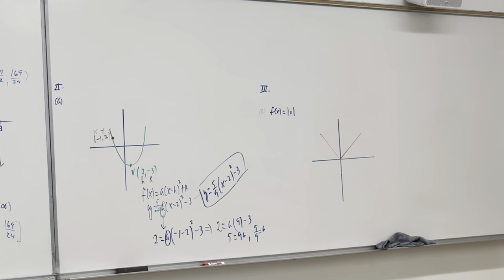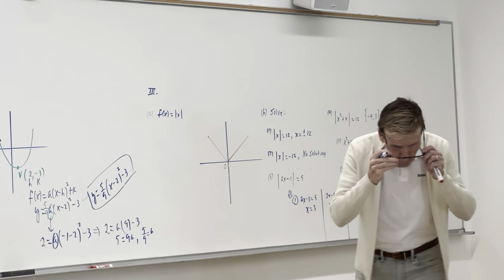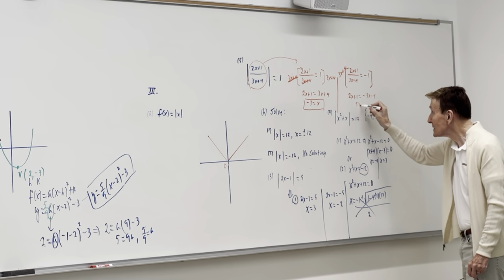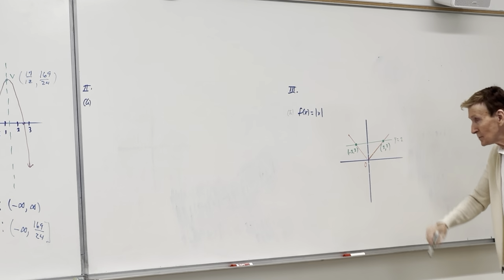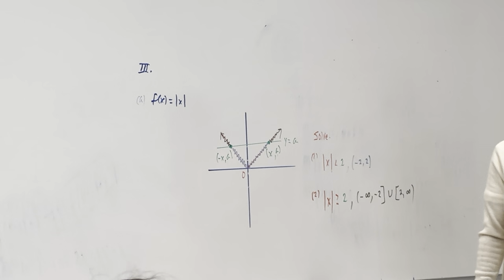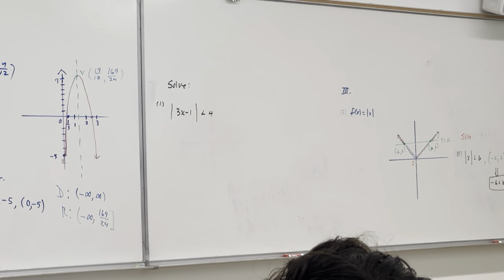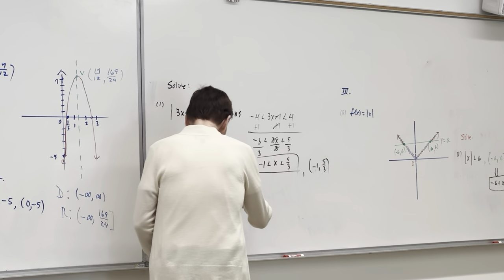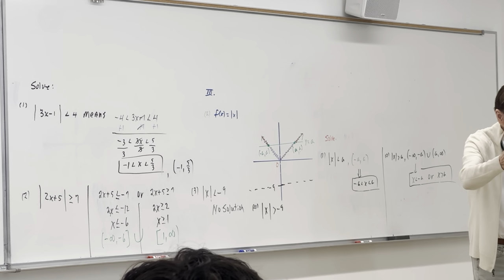Smc math2 1.15(1)